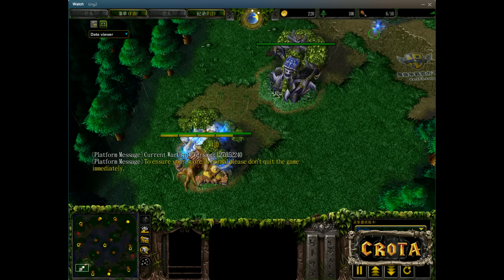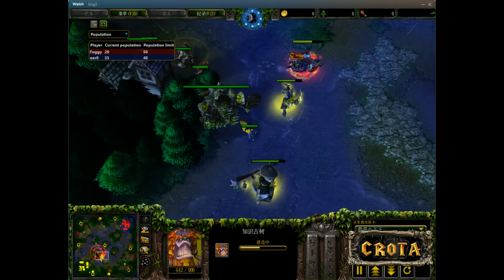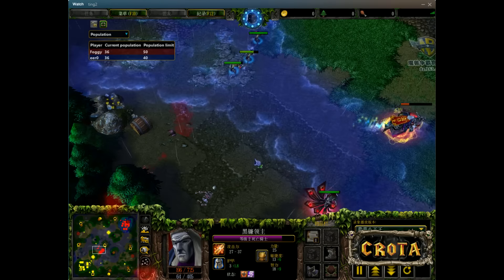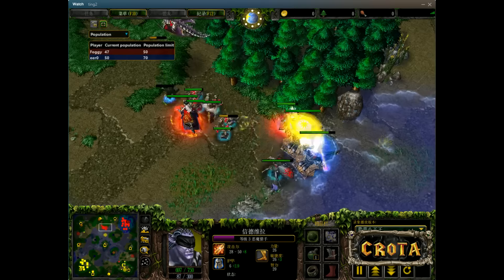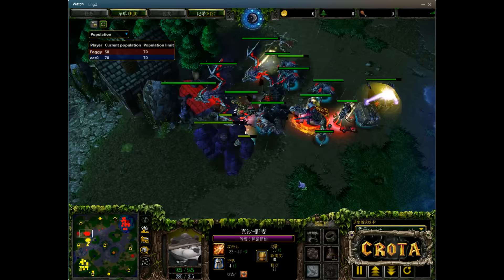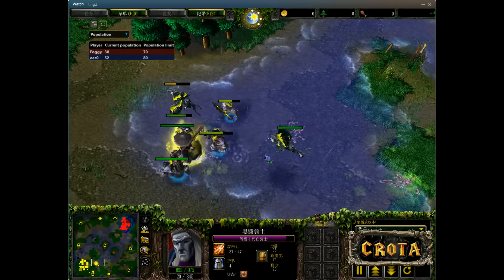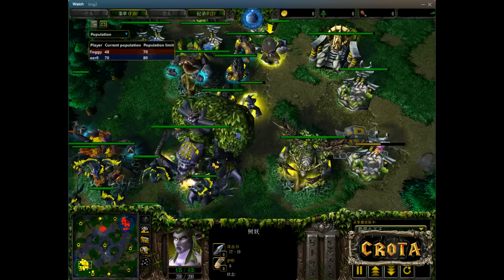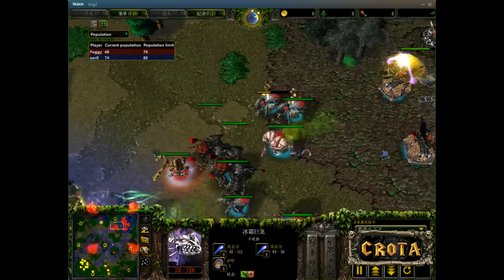[TWI] Foggy (NE) vs 120 (UD) - G2 - WarCraft 3 - WC1726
Night Elf vs Undead
Game Two
Ting Invitational - Quarter Finals